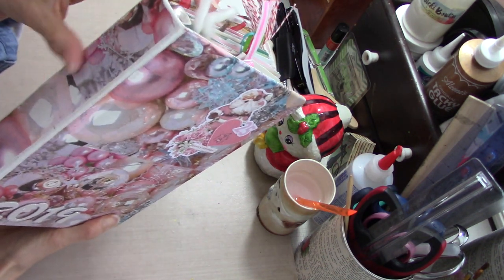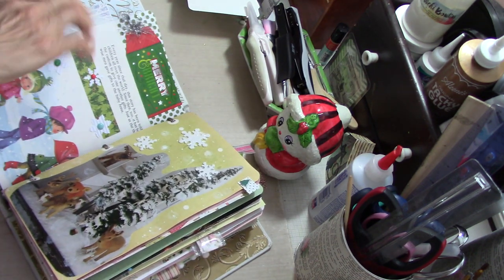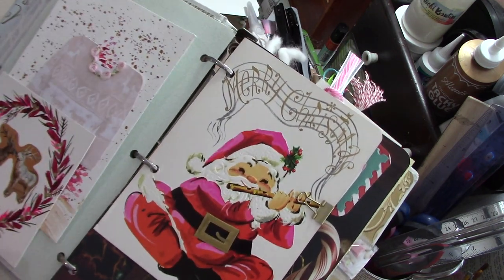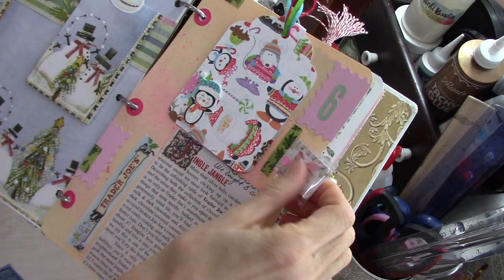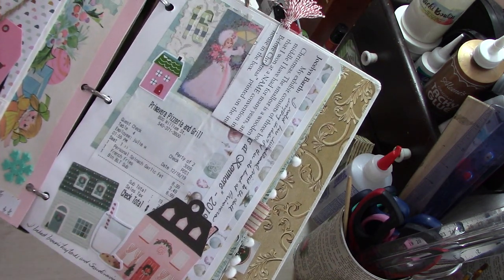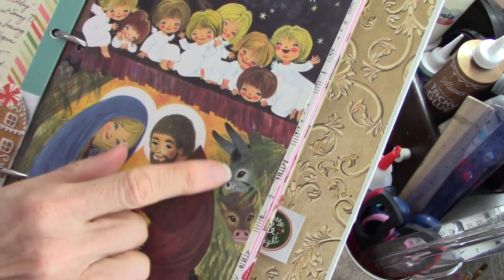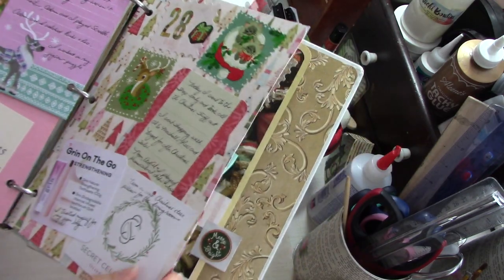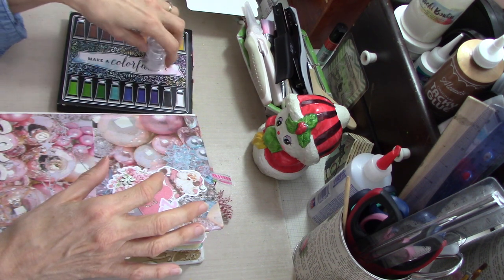December Daily 2019 Flip Through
I finished filling my December Daily from 2019. I'll show you all the pages and hopefully provide you some inspiration for your journals too.

This is what the Lord says; "Stand at the crossroads and look; ask for the ancient paths, ask where the good way is, and walk in it, and you will find rest for your souls."                                             Jeremiah 6:16

Vintage craft supplies:

Vintage wares: